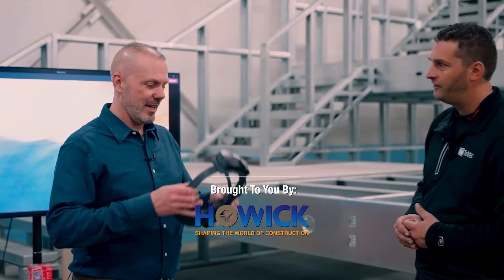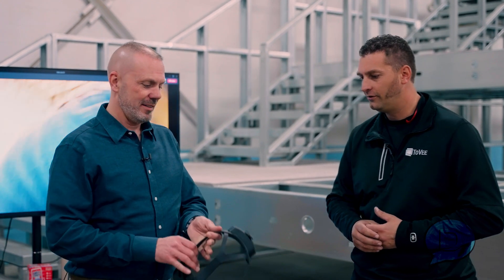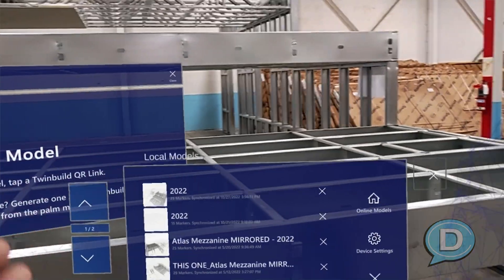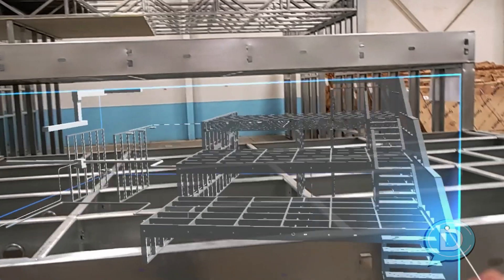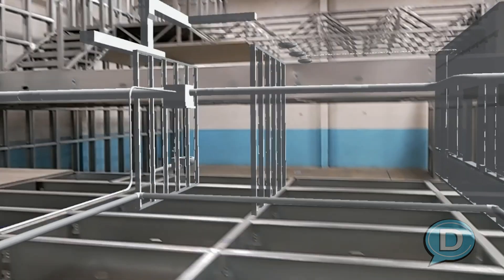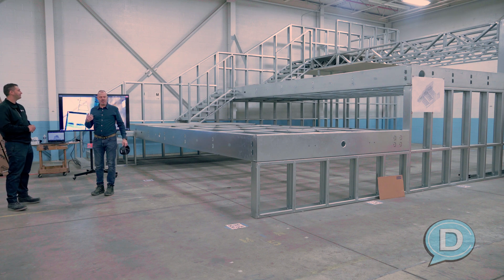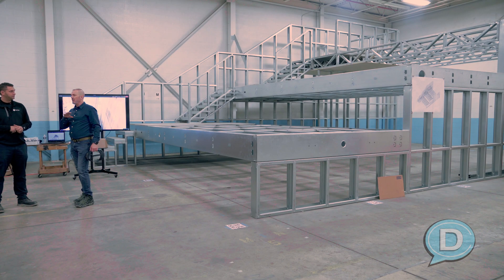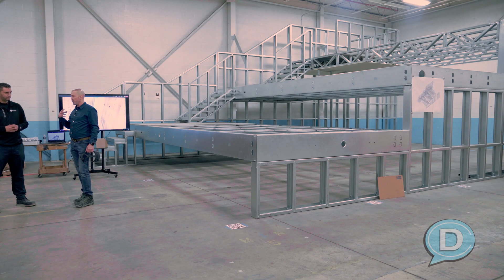Chasing the truth about cold formed steel using AR tools | Howick Ltd | ToVee Plant Tour Pt. 2